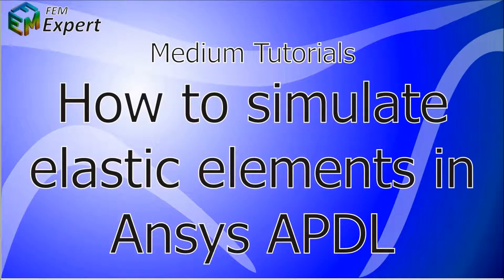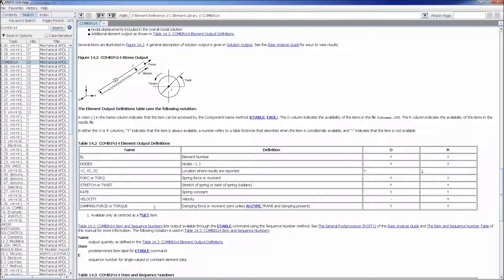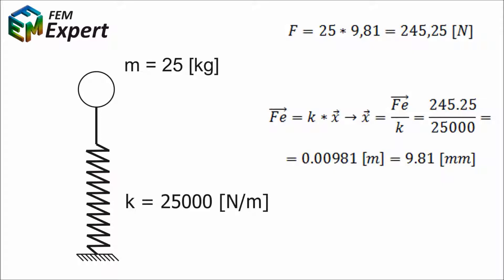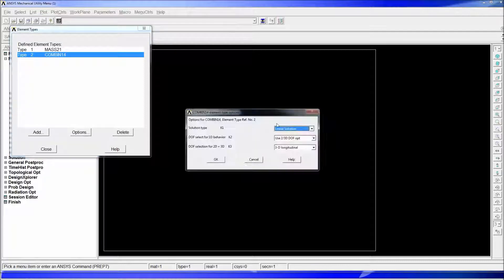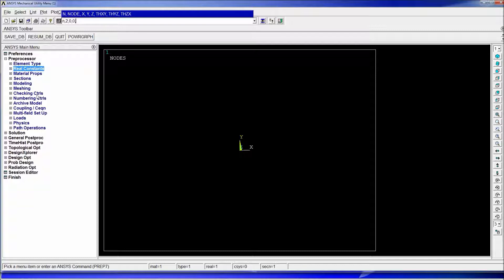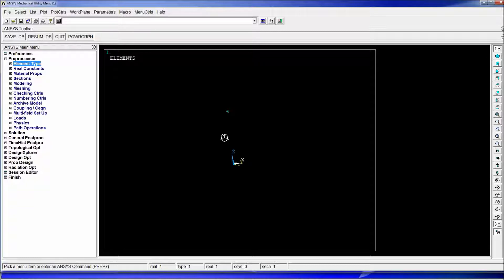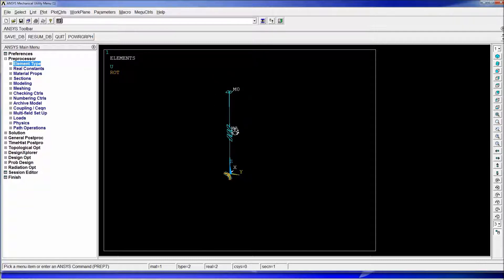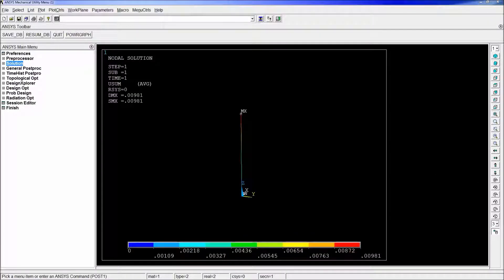Ansys Tutorial: Simulating elastic elements in Ansys APDL using nodes and elements. #28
In this tutorial we explain how to use elastic (combin14) elements in Ansys APDL, using nodes and elements.